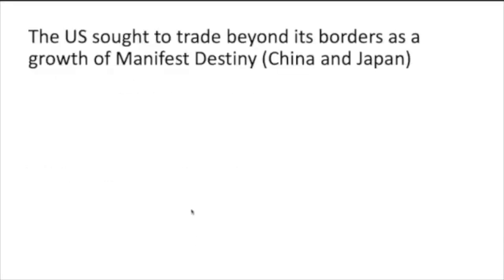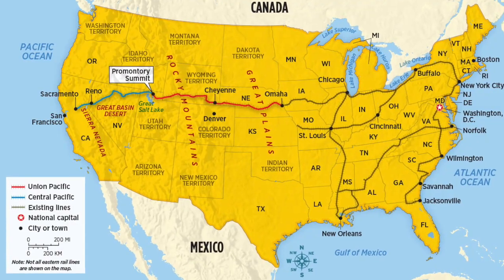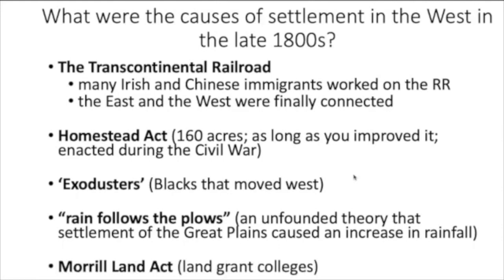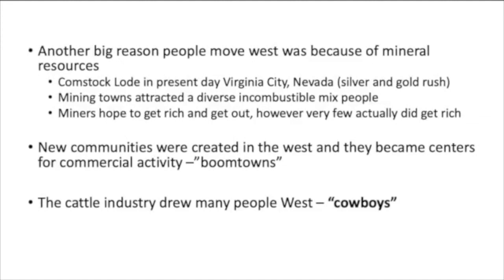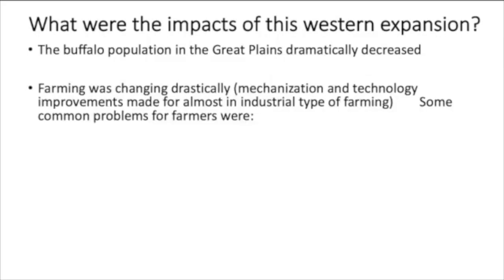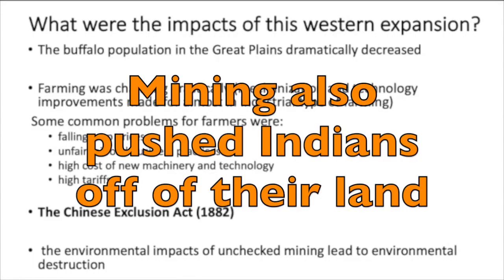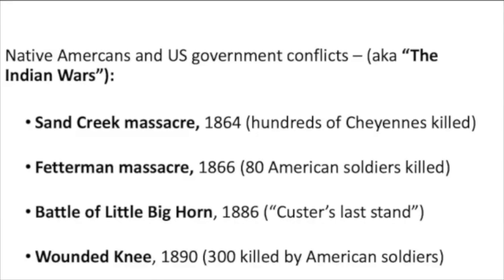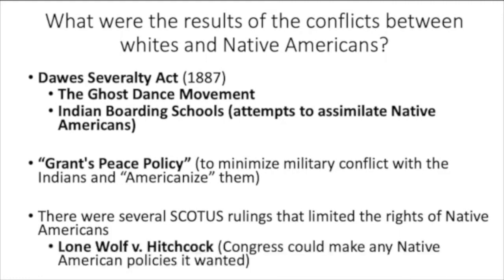Mr Laubach - APUSH Western Expansion beginning of Period 6, Chapter 16